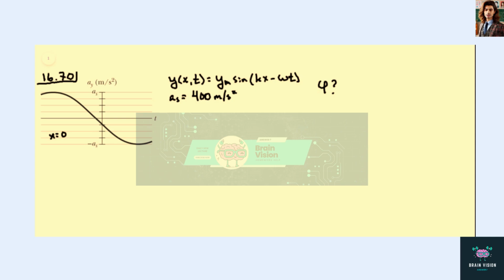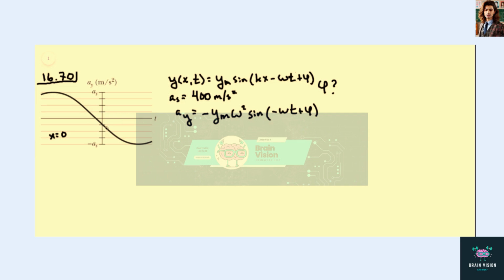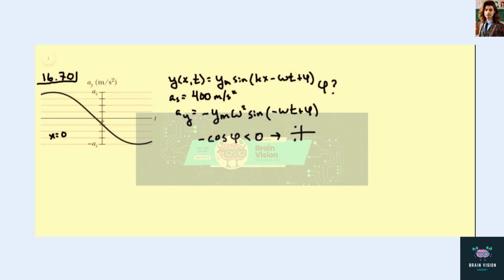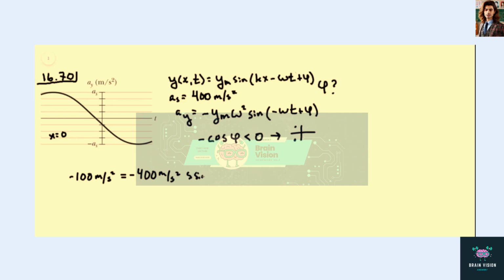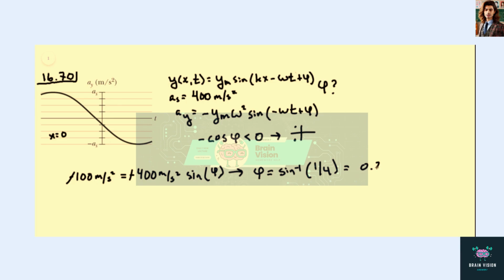Figure 1646 shows transverse acceleration versus time of the point on a string at as a wave in the f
Figure 1646 shows transverse acceleration versus time of the point on a string at as a wave in the form of passes through that point. The scale of the vertical axis is set by What is ? (Caution: A calculator does not always give the proper inverse trig function, so check your answer by substituting it and an assumed value of into and then plotting the function.)